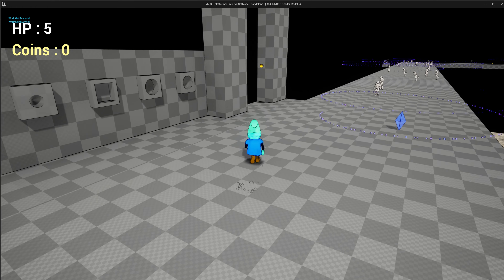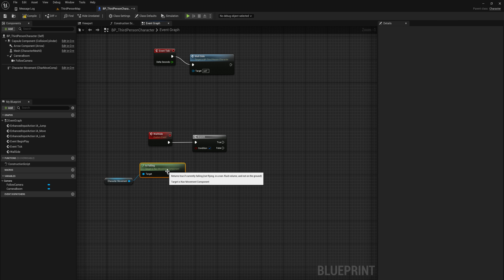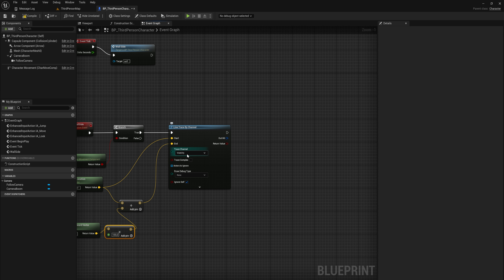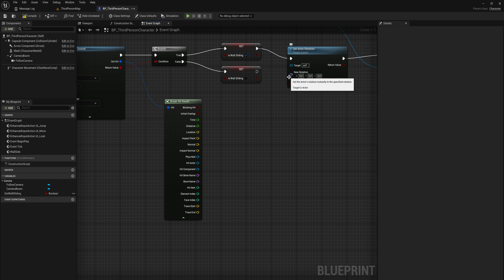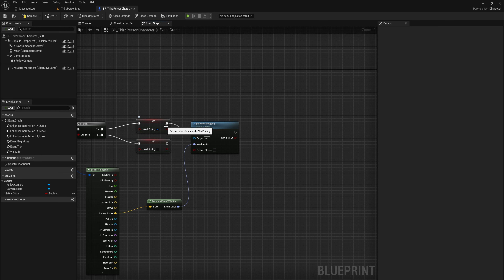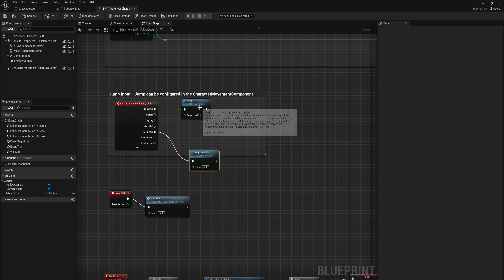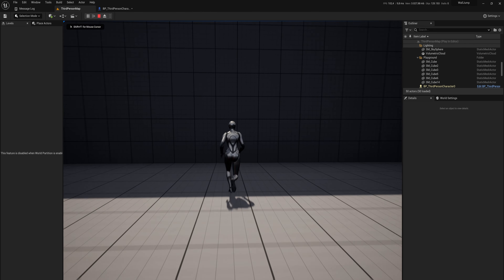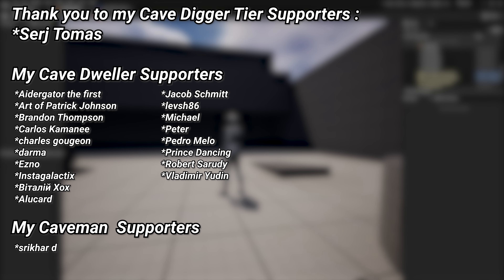How to Make WALL JUMPING in Unreal Engine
Wall jumps can be found in so many games, and yet they can be tricky to make work like you intend them to. so today, let's take a look at how to make a basic wall jump setup in Unreal Engine.